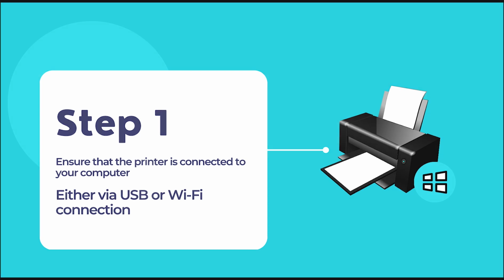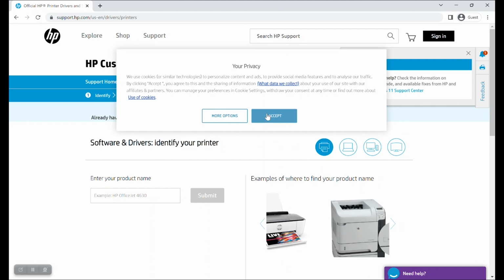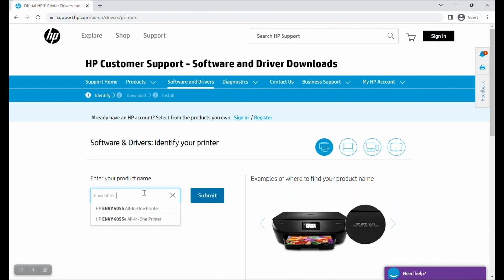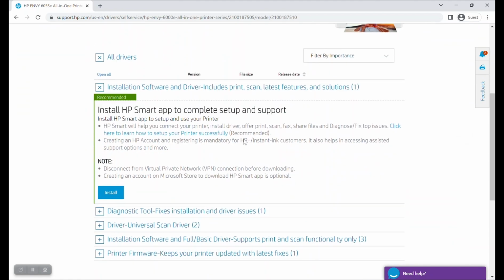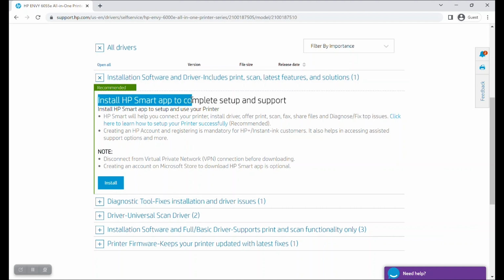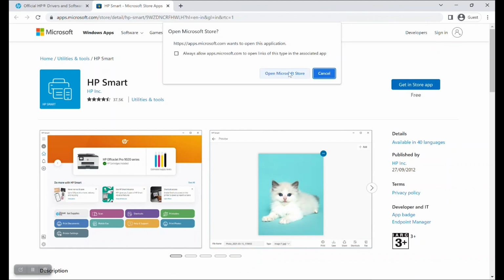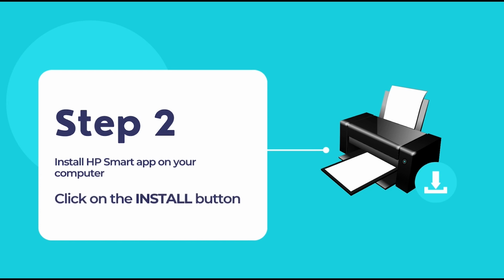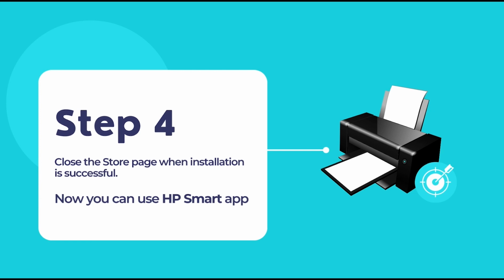How to download setup software – HP Envy 6055e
Hello. In this video tutorial, we will show you how to download and install the setup software for the HP Envy 6055e printer.

To begin with the installation process, ensure that your printer is switched on and connected to your computer, either through a USB connection or via a WiFi network.

Now, you have to visit the HP Customer Support portal. Go to the website shown here, or follow the description

This will open the HP Customer Support portal, and take you to the Software and Drivers download page for HP printers.

Enter your product name in this box. For this particular printer model, the product name is Envy 6055e. After inputting the product name, hit the SUBMIT button.

The website will now load the software and driver download page for the HP Envy 6055e printer.

Scroll down, and ensure that the ALL DRIVERS tab is expanded. Then, expand the tab that says Installation Software and Driver.

You will now find the option to install the HP Smart app for your HP Envy 6055e printer.

Click on the Install button in blue color.

You will now be taken to the Microsoft Store page for the HP Smart app.

Click on the button Get in Store. A prompt will appear. Click on the button Open Microsoft Store.

Now, the Microsoft Store page will open on your local computer, and take you to the HP Smart app page. Click on the Install button to install HP Smart on your computer.

HP Smart will now install on your computer. Please allow some time for the process to finish.

That is it. Now, HP Smart should be downloaded and installed on your computer.